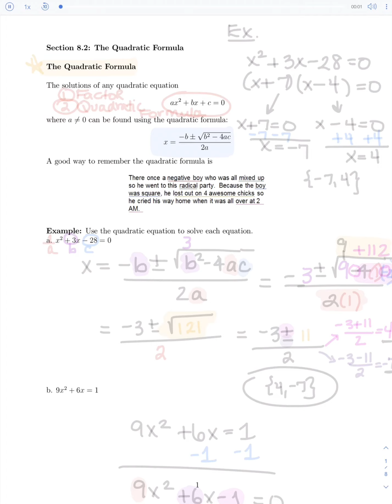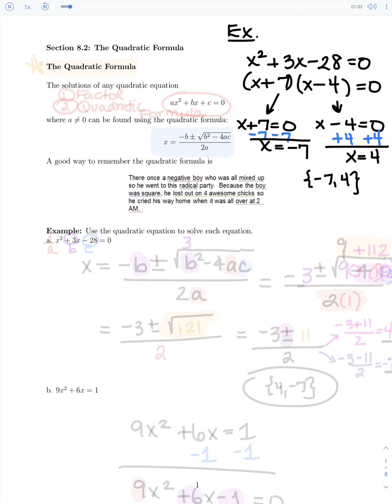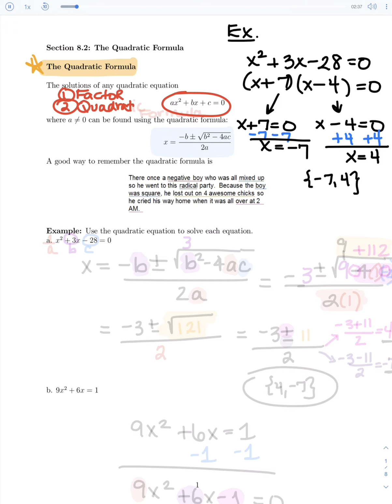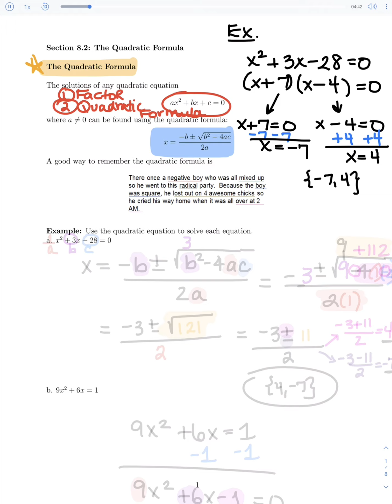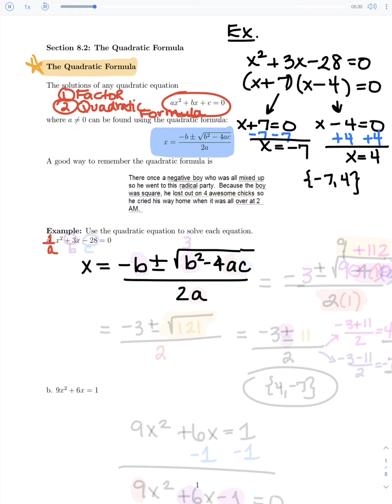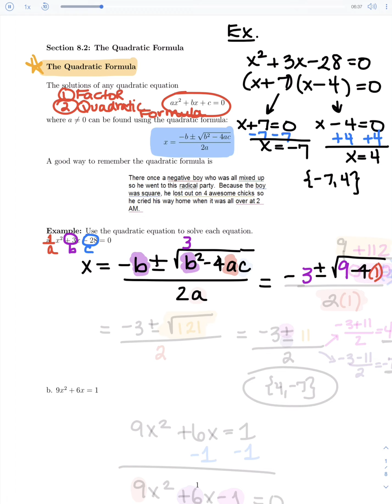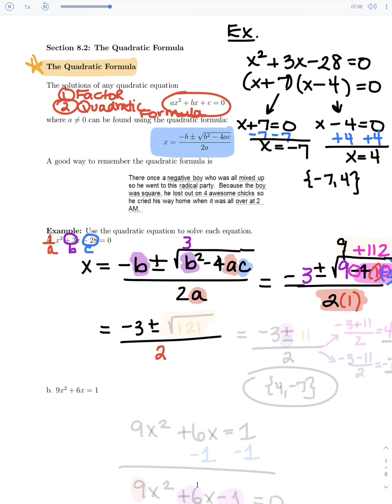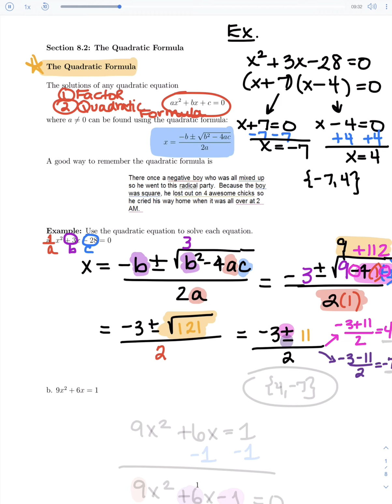MAT 1033 Chapter 8 Section 2 Part 1